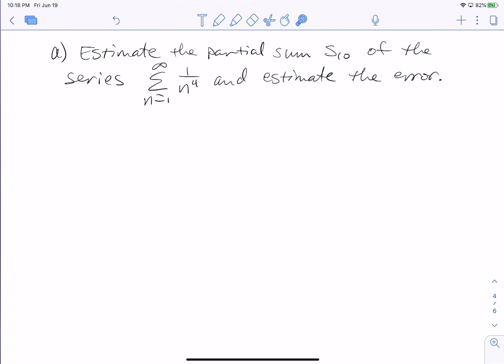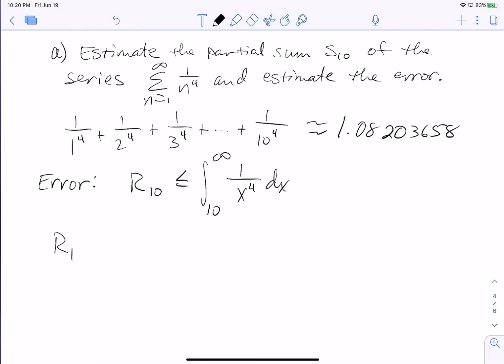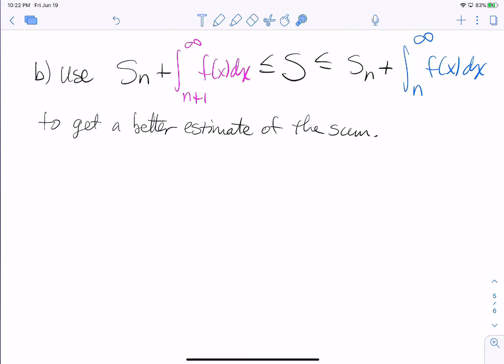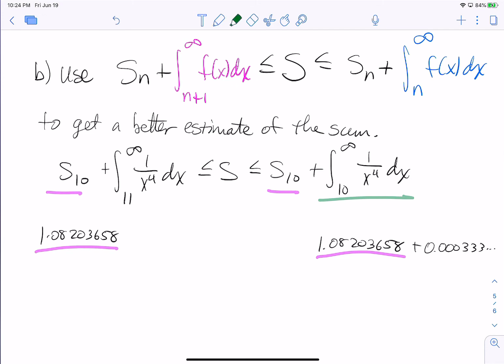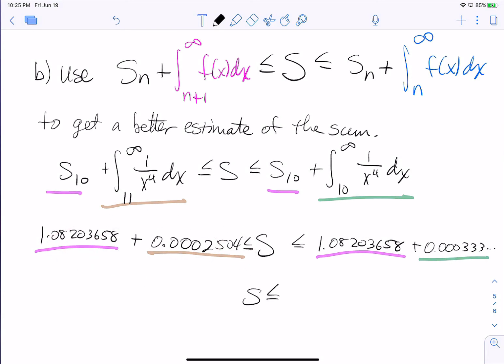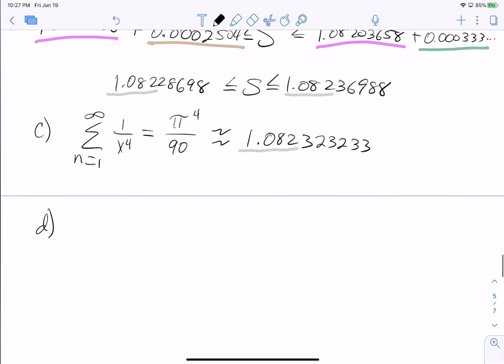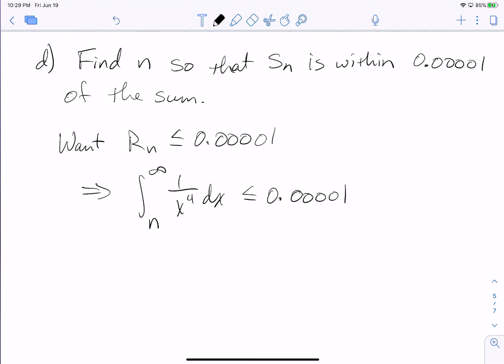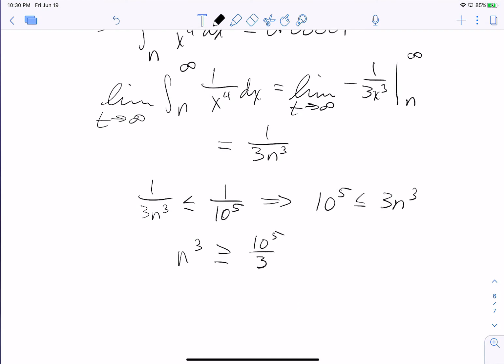Estimating the Sum of a p-Series | Calculus 2 (11.3d)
Estimating the sum and error of a p-series using partial sums and improved remainder bounds, and finding n to guarantee a given accuracy.